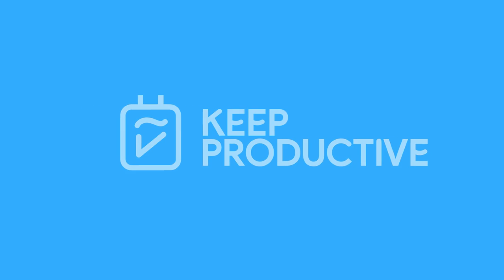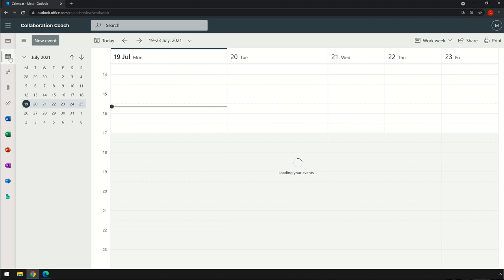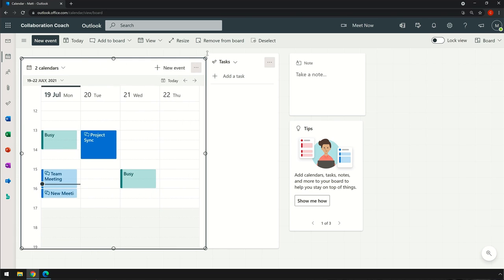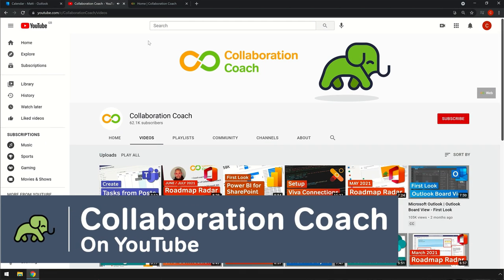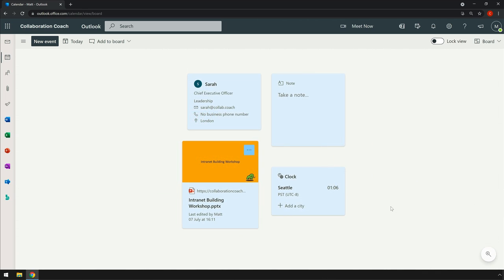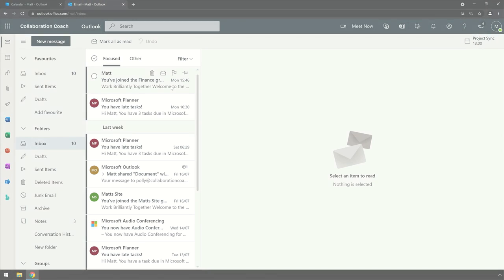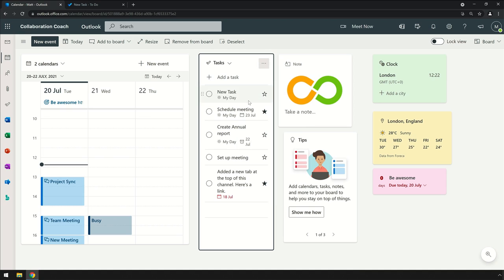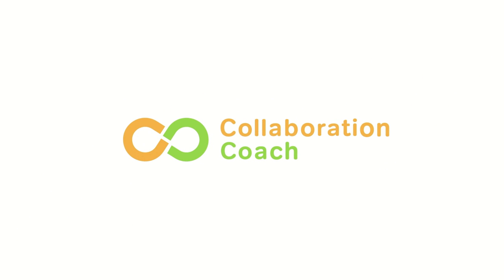Microsoft Outlook Boards: Getting Started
Find the best productivity tools with our Microsoft Outlook Boards is a personal hub inside Microsoft Outlook for managing tasks, calendar, notes, live components, fluid docs and Microsoft Teams interactions. Outlook Boards is an exciting take on personal management from Microsoft and in today's feature Matt Munslow from Collaboration Coach explores how it works and how to get started with Microsoft Outlook Boards.

🌿  DISCOVER MORE